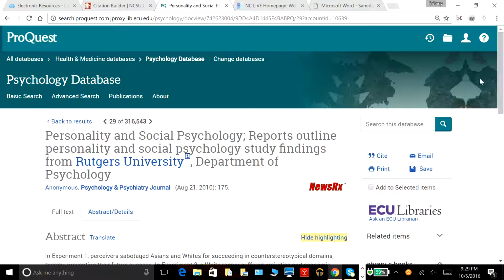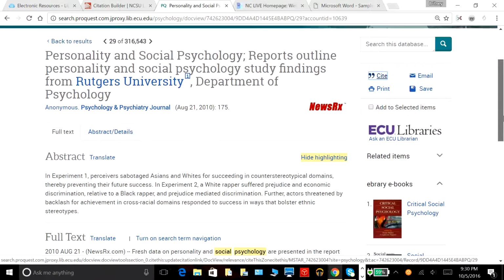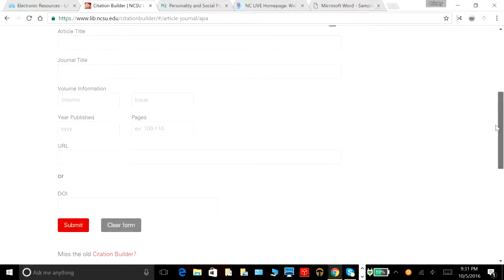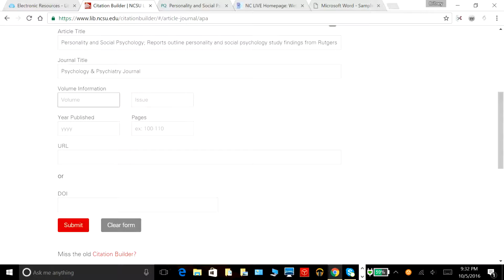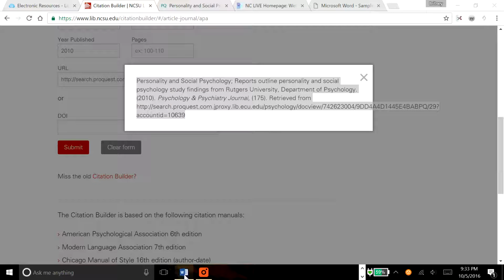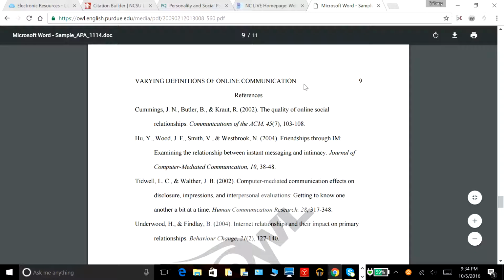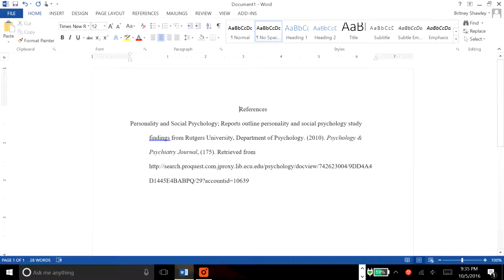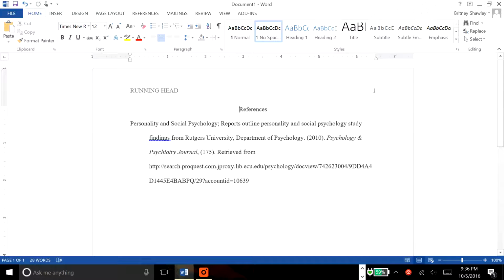Creating APA Citations and Formatting a Reference Page